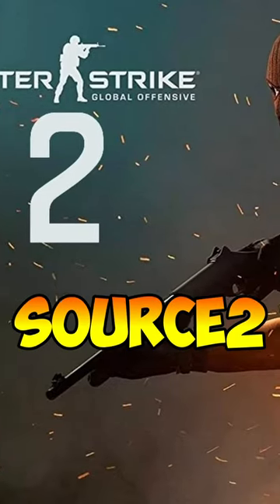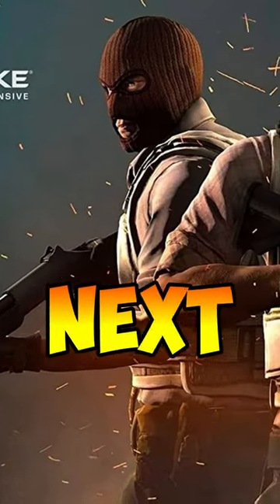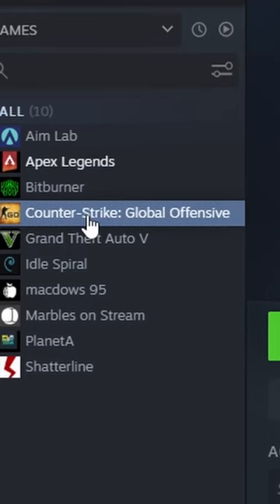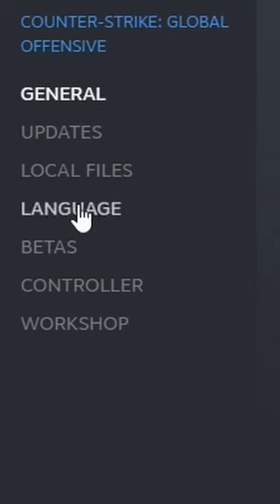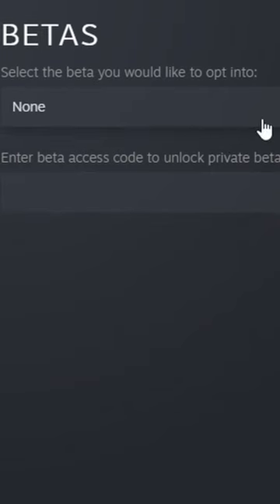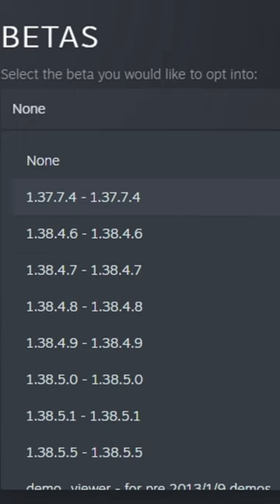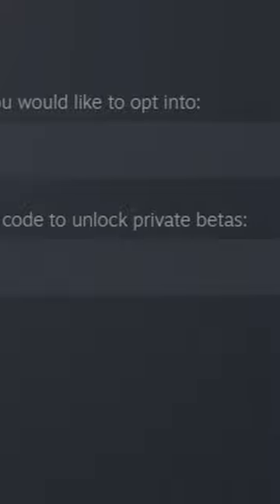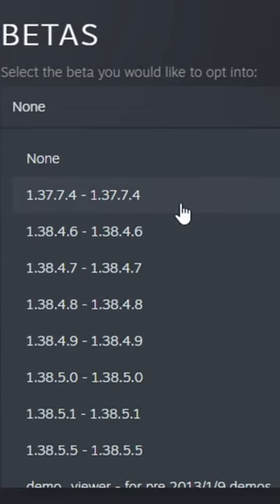how to play the BETA for CSGO SOURCE 2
This new csgo video covers how to access the new csgo source 2 beta before it releases so you are ready to go when the announcement is made, csgo source 2 beta, csgo how to play source 2, csgo how to play beta, how to play new csgo beta, csgo source 2 beta news, csgo beta news